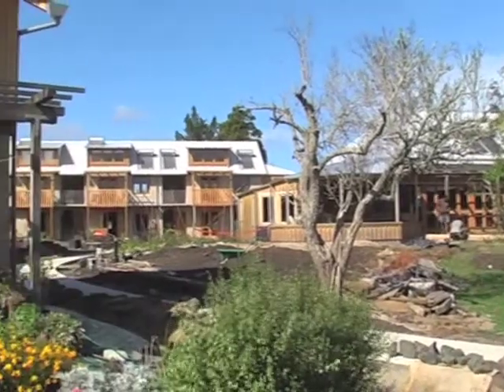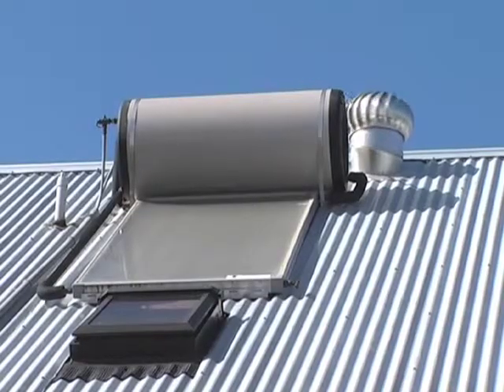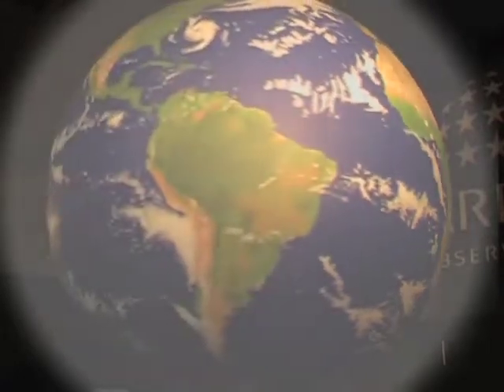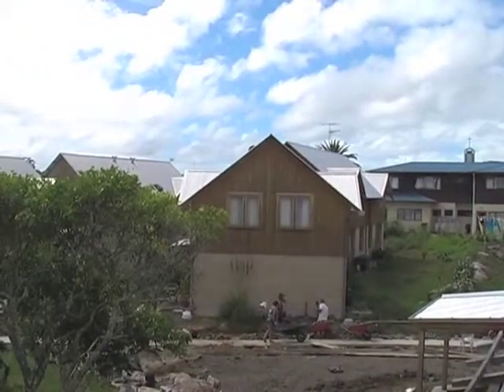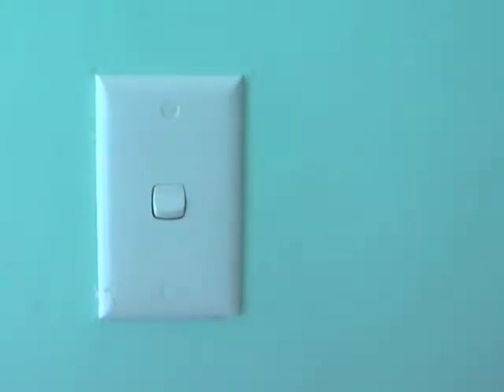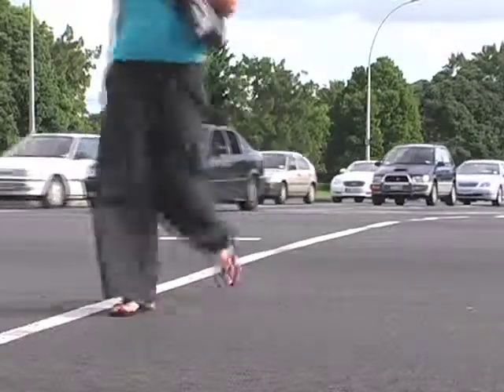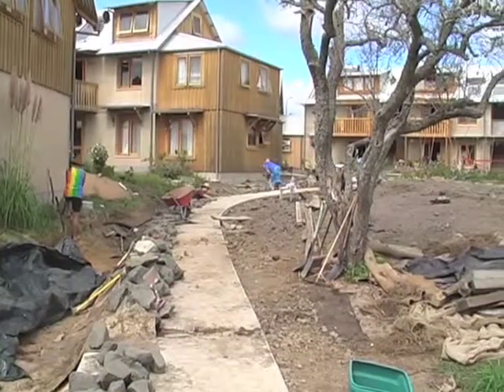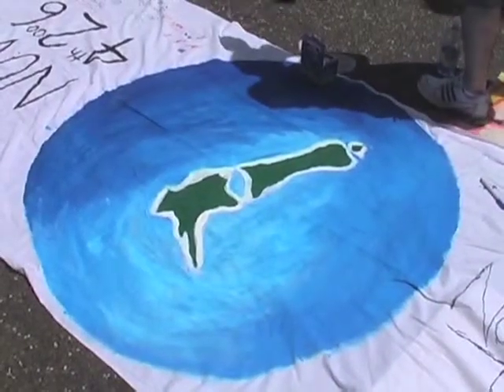Earthsong Eco-Neighbourhood: "A Climate to Change"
A profile of Earthsong Eco-Neighbourhood and interview with one of the founders Robin Allison was the Pakuranga College entry for the Freemasons and Royal Society of NZ BIG Science Adventure Video Competition 2007.

 Produced by Year 13 Media Studies students Jenny Suo, Monique Higgins and Eileen Gallagher, and supervised by team teacher Gordon Lawrence (Dept. of Media Studies & Journalism).